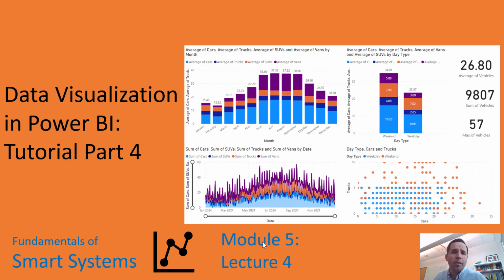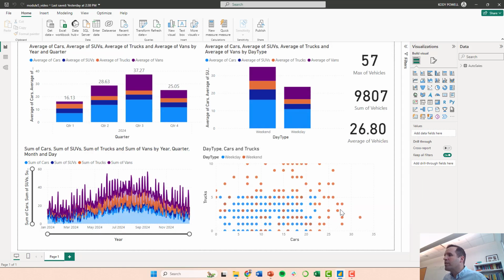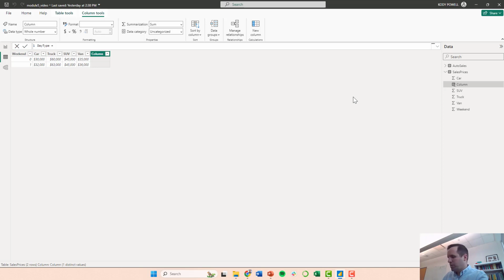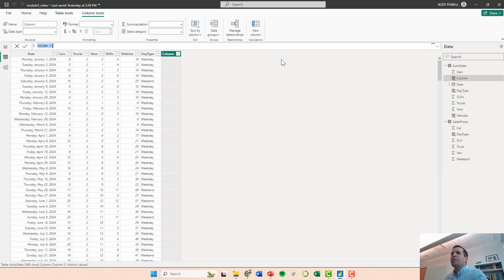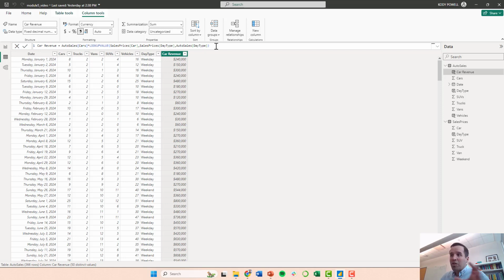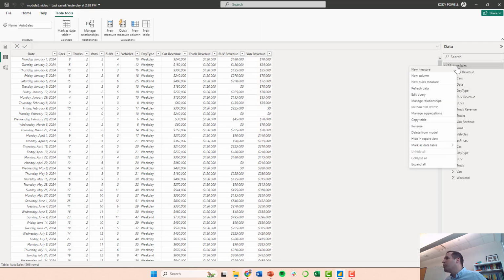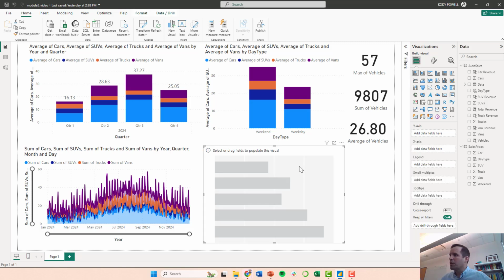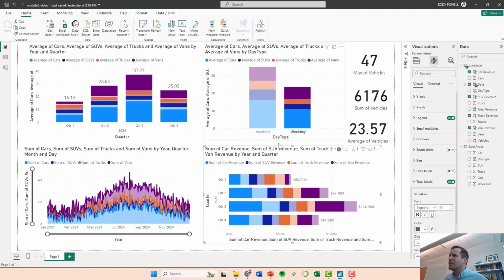Data Visualization in Power BI: Tutorial Part 4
In this video lecture series, we introduce Power BI (Business Intelligence), show users how to create data dashboards with visuals including scatter plots, bar charts, column charts, pie charts, interactive tables, line plots, etc. We use a sample data set of car, truck, van, and SUV sales by date.